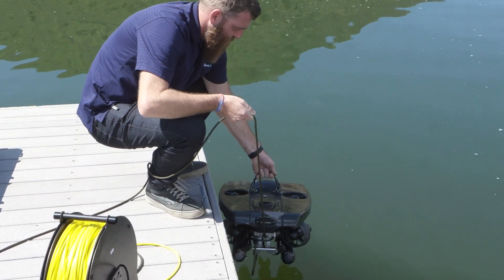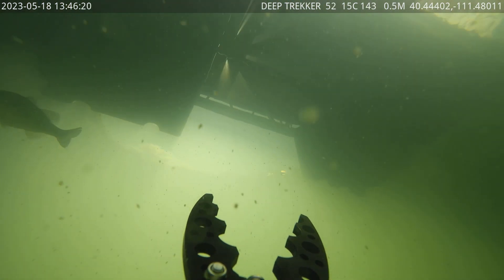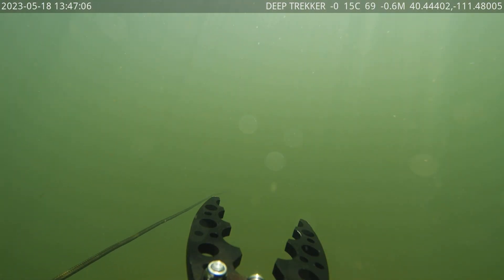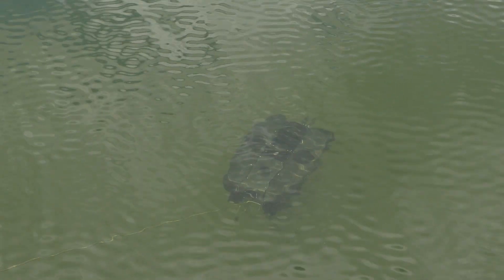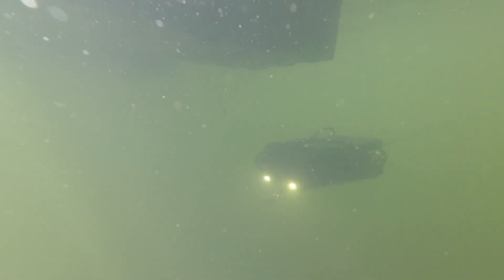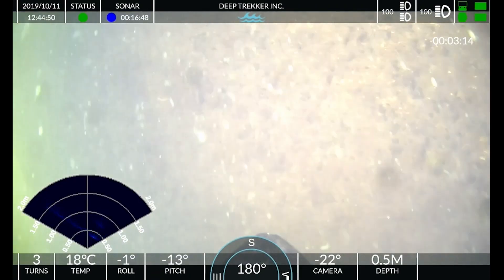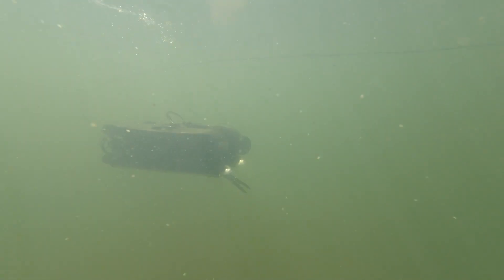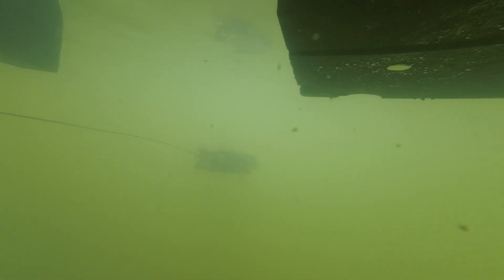TechConnect | Test Diving the Deep Trekker Revolution Submersible Robot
We finally got the opportunity to put the Deep Trekker Revolution through its paces, and we were very impressed with this capable ROV. It certainly makes an excellent addition to any unmanned public safety fleet.